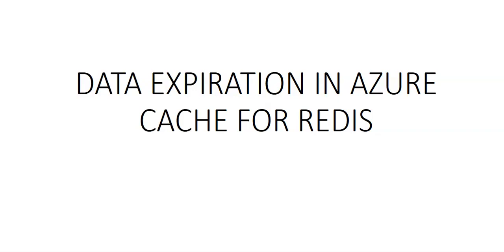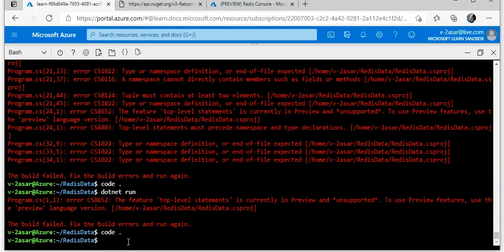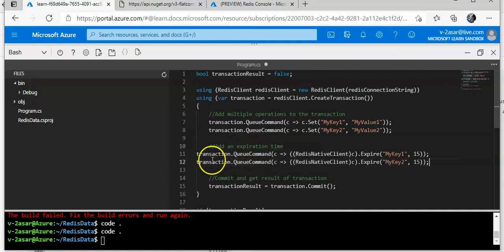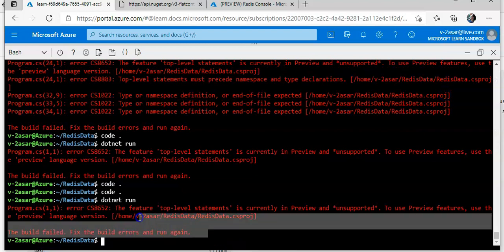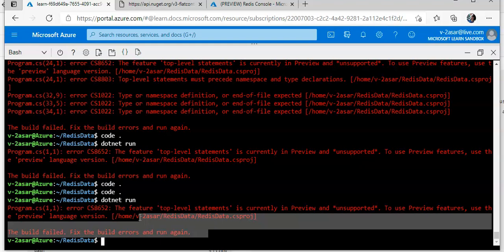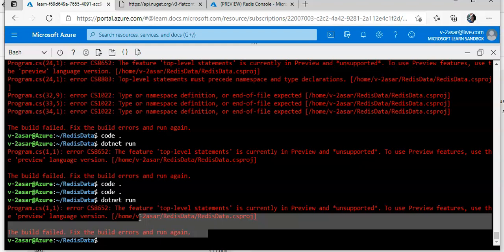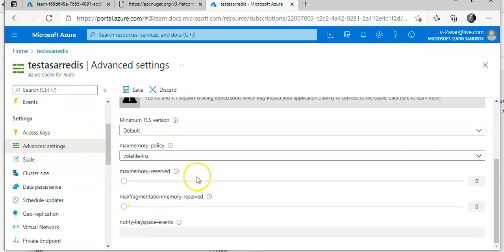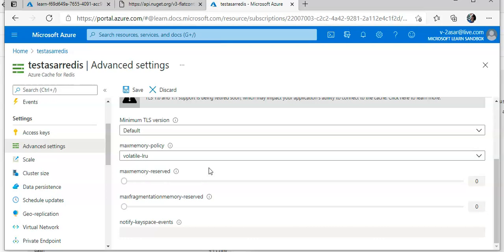DATA EXPIRATION IN AZURE CACHE FOR REDIS